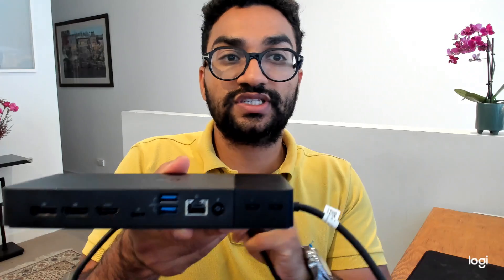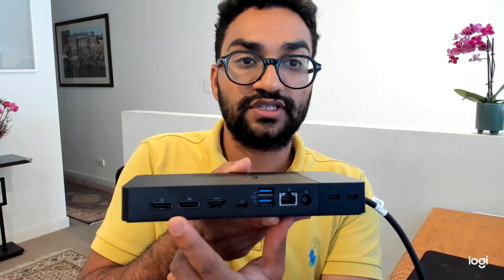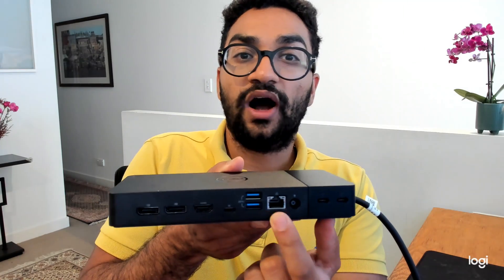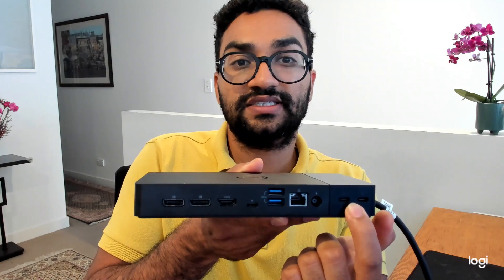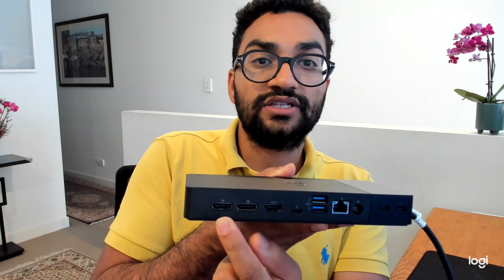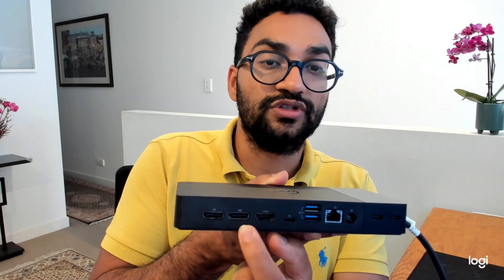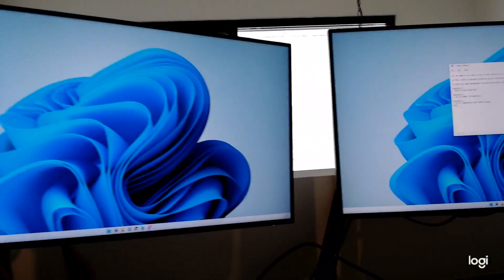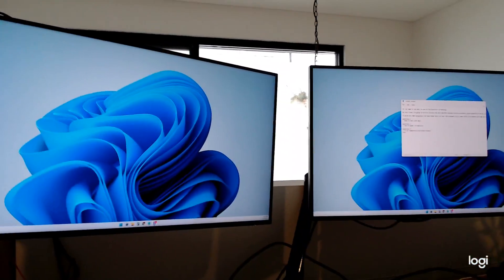Dell WD22TB4 Docking Station Top 3 FAQ - 130 Client Site Experience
We have tested the Dell WD22TB4 at over 130 client sites and these are the top 3 FAQ.

Question 1:
- Does it work with a Macbook Pro?
Answer:
Yes, please check out the compatibility guide from Dell regarding Apple products.

Question 2:
- Does it work with other laptop brands?
Answer:
Yes, we/our customers have tested it with the following laptops and found it to work successfully:
Dell Lattitude 5030
Lenovo X1 Carbon Gen 6
Lenovo X1 Carbon Gen 9
MSI WS66
Macbook Pro M1
Macbook Pro (Older model, 1 monitor only)

Question 3:
- Can you actually connect 3/4 monitors?
Answer:
Yes, however it does depend on the specific laptop you are using.